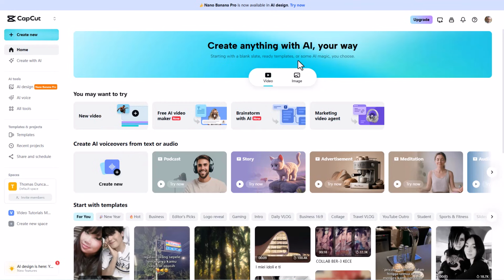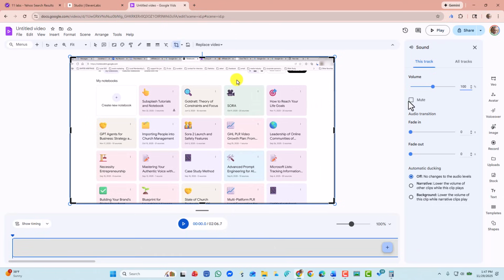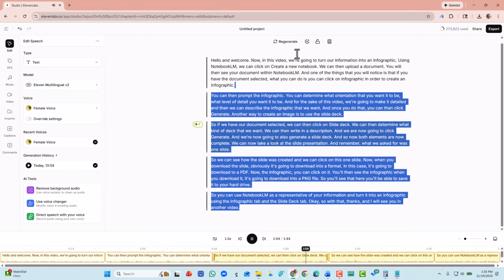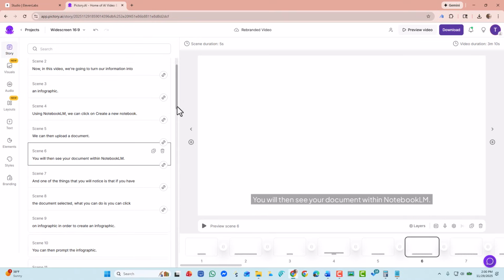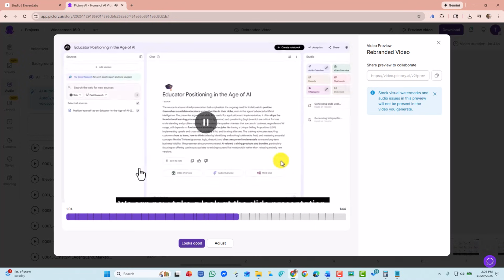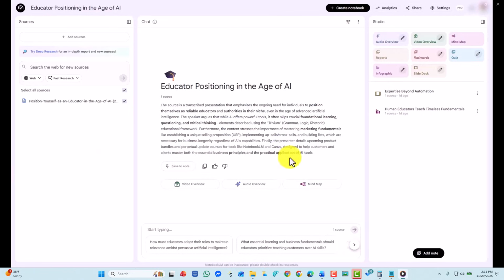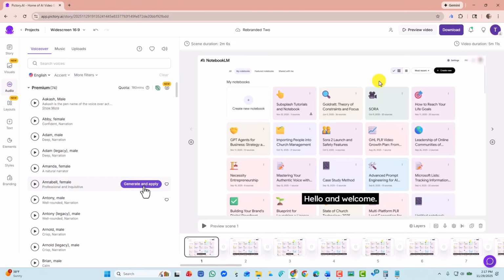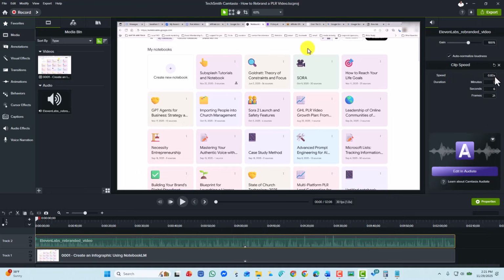How to Rebrand a PLR Video That Is Step By Step and Over the Shoulder - Weekend Q and A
Training session on rebranding videos focuses on enhancing PLR (Private Label Rights) content by adding a personal touch. The tutorial covers using CapCut for editing, including steps to upload, separate audio, and remove original voiceovers, with options for exporting in 1080p. Alternative tools like Camtasia and cloud-based editors are discussed, along with Eleven Labs for generating voiceovers from transcripts. Pictory AI is also featured for syncing audio to video, highlighting the importance of matching audio length to video length.